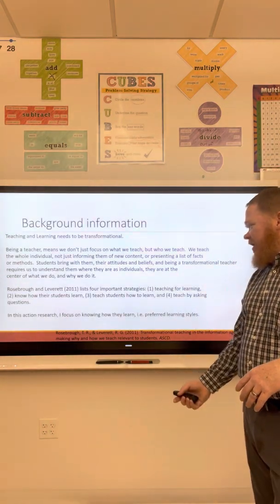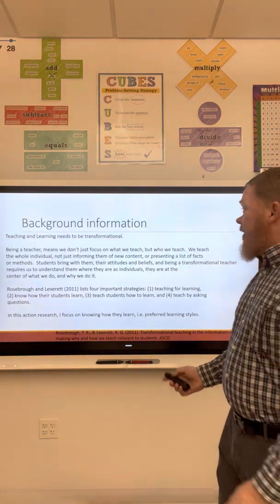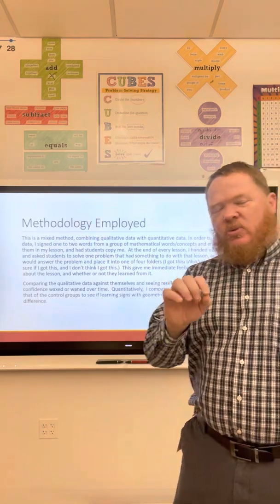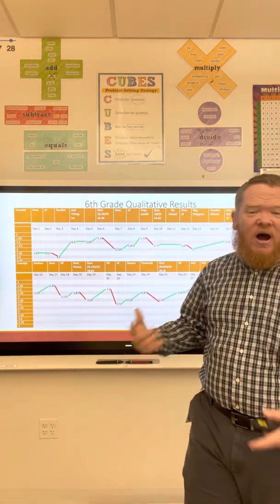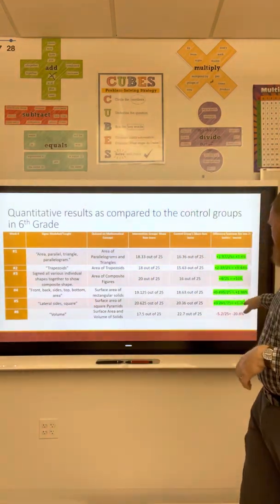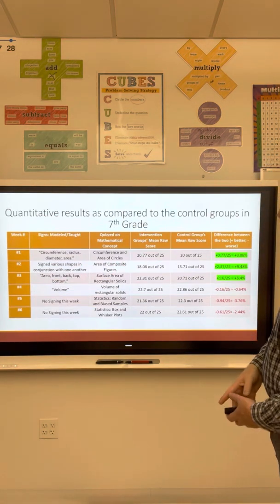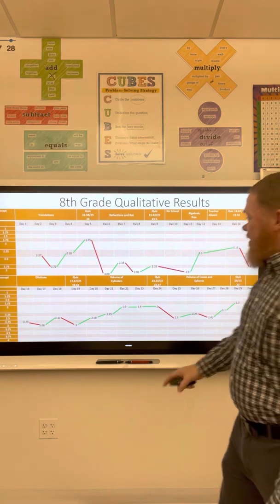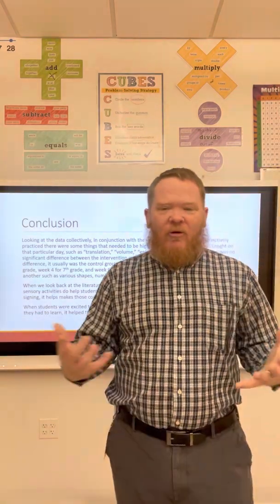Research Action Thesis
I did a 6 week study on utilizing sign language in geometric instruction.  Results have not been published yet, but hopefully soon that will happen.